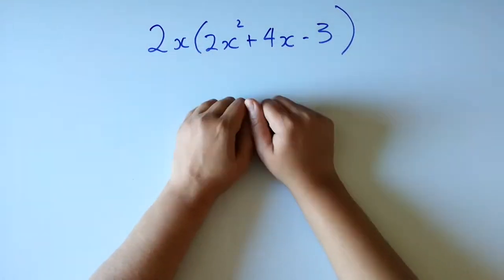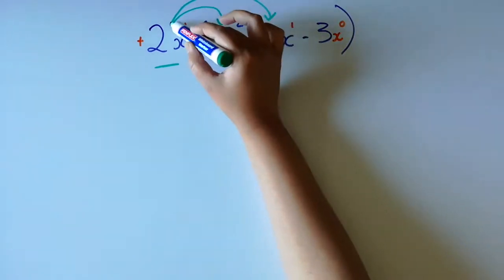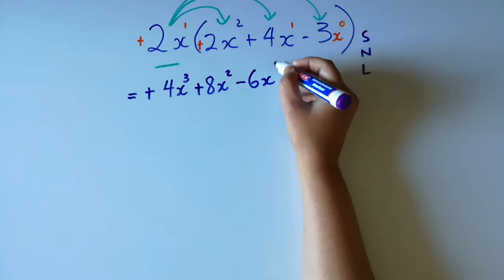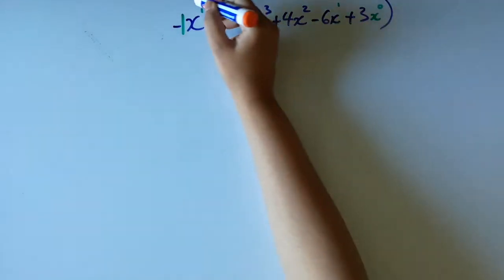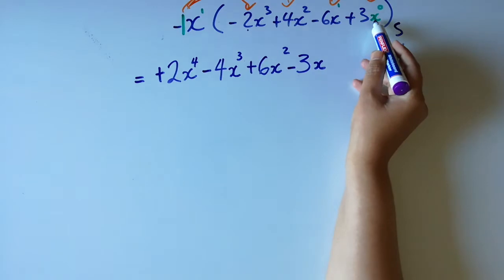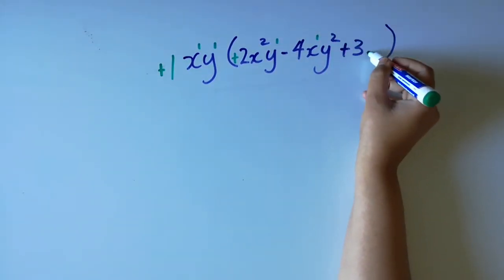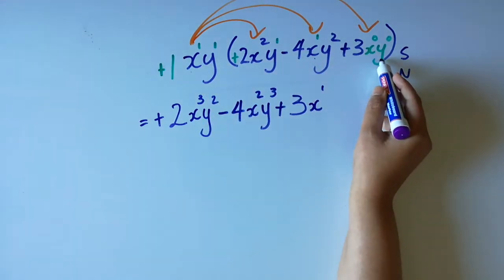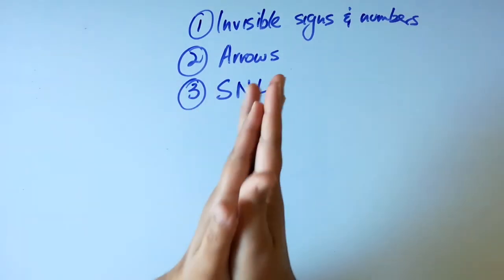Multiplying expressions 2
Grade 8 to matric. More examples on multiplying expressions.